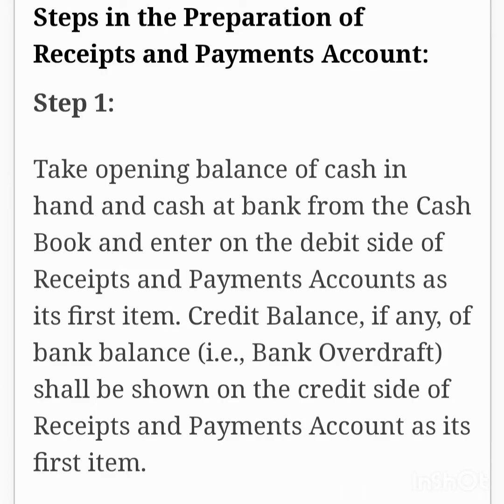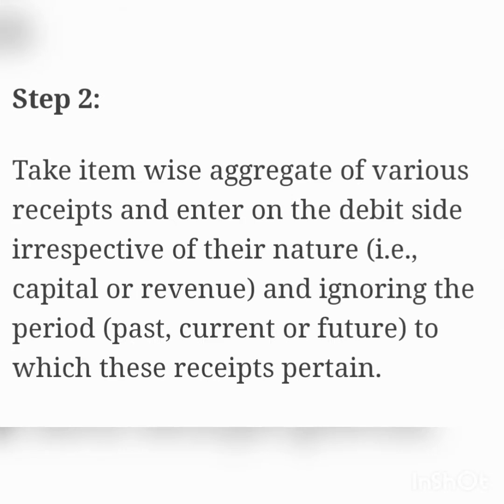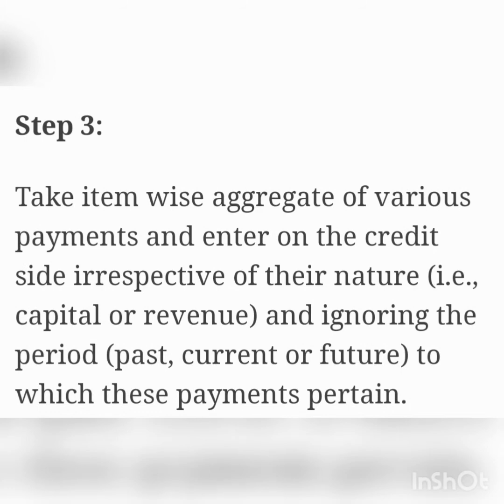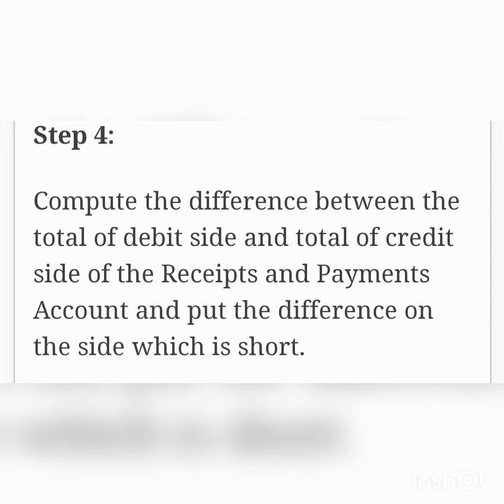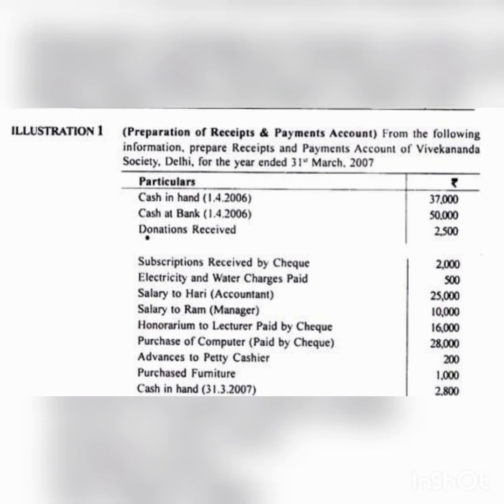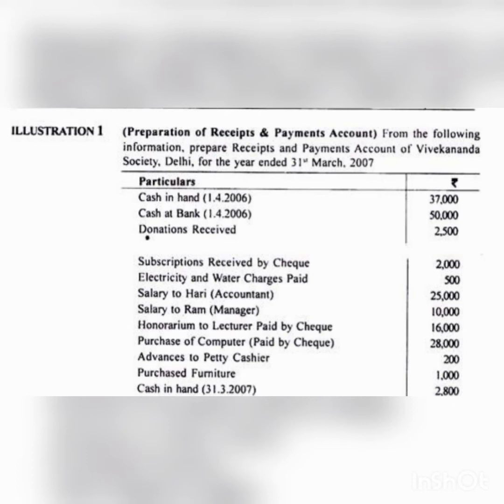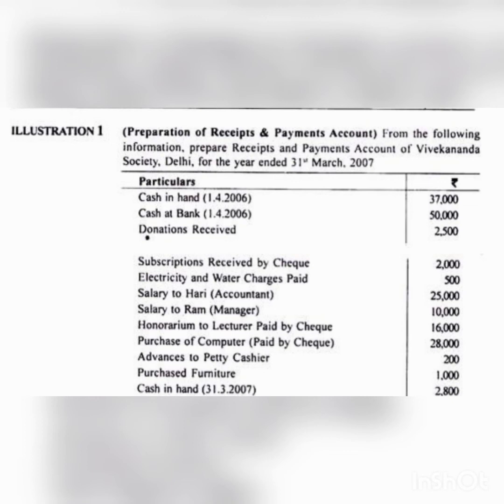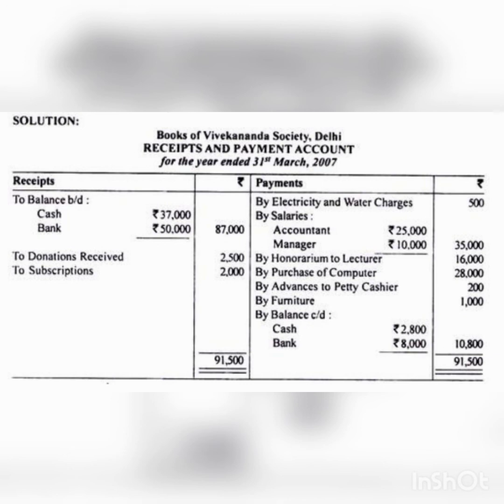Class 12 Accountancy 6/8/20 module3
Non profit organisations